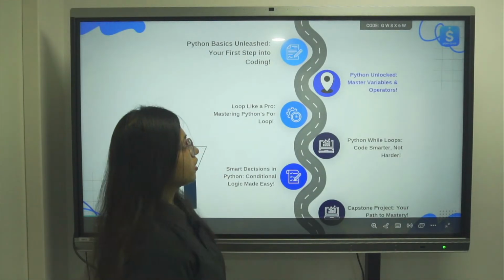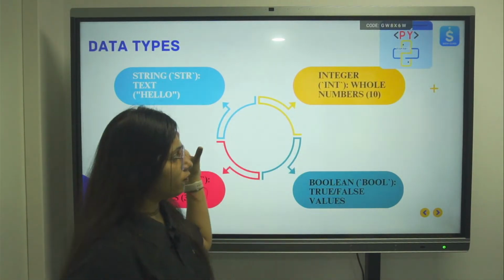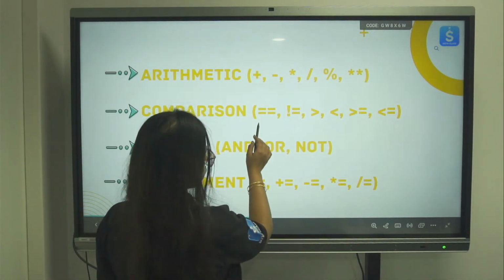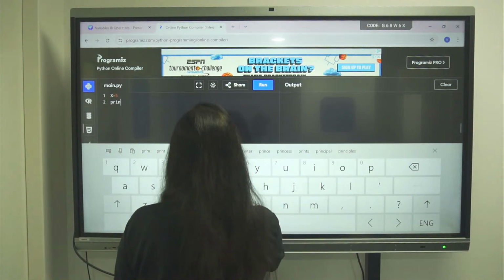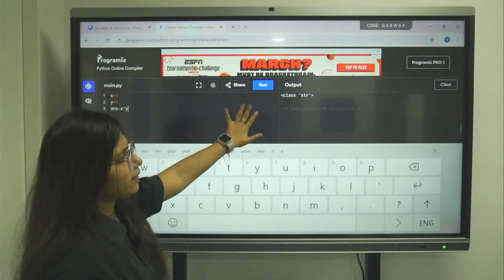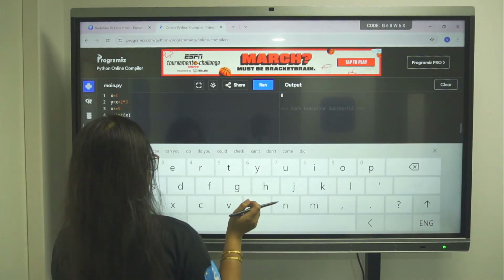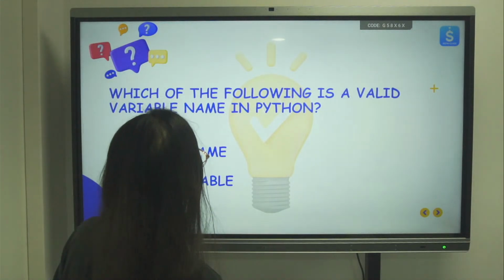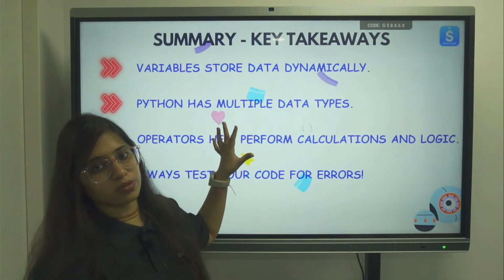Python Unlocked: Master Variables & Operators by Vaishnavi Ma'am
Unlock the power of Python! 🚀 In this video, we break down variables & operators, the building blocks of Python programming. Learn how to store data, perform calculations, and write cleaner, more efficient code. Whether you're a beginner or brushing up your skills, this guide will help you master the essentials. 🔥

📌 Topics Covered:
✅ Variables & Data Types
✅ Arithmetic & Logical Operators
✅ Assignment & Comparison Operators
✅ Hands-on Examples & Best Practices